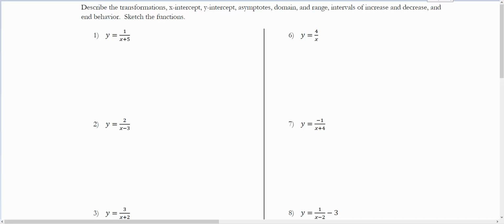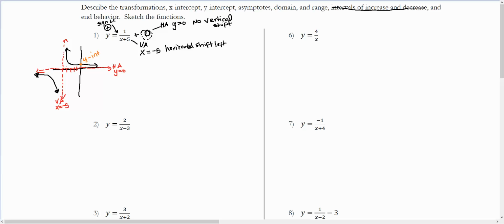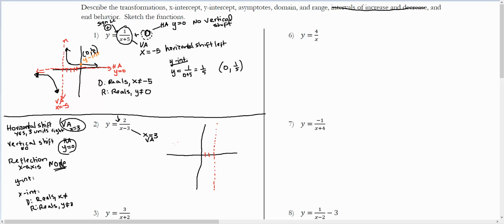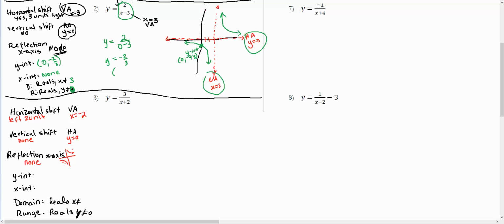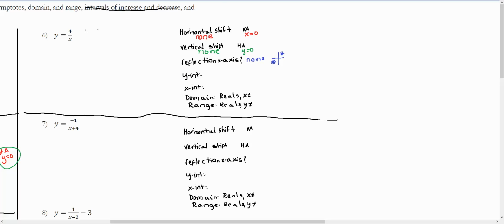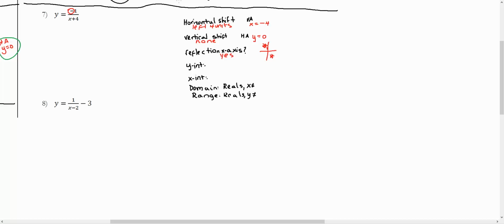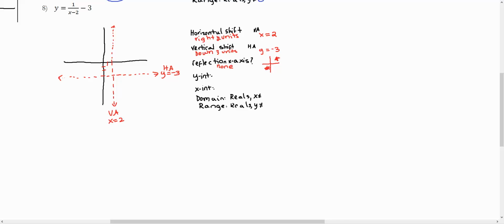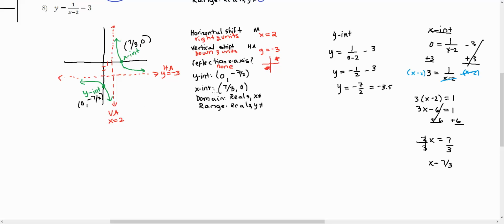T6 Graphing Rational Functions Practice